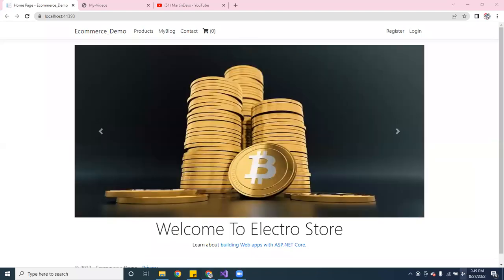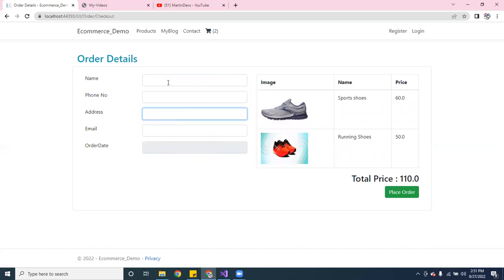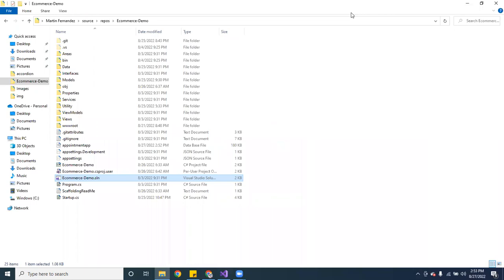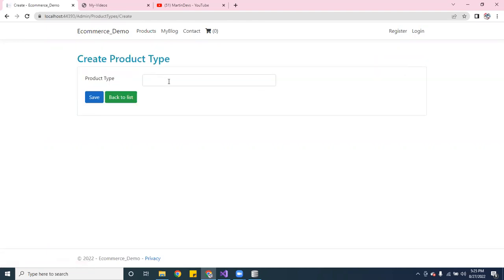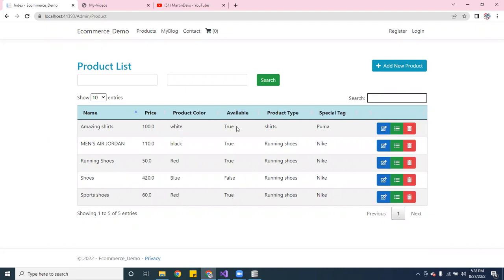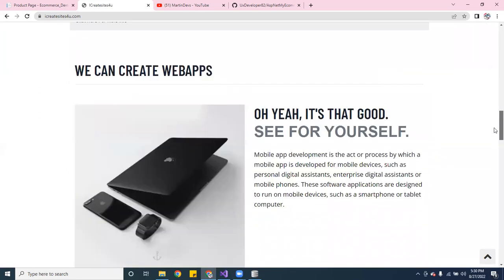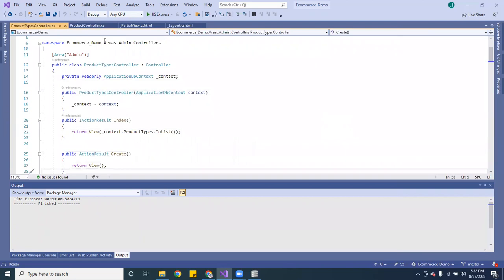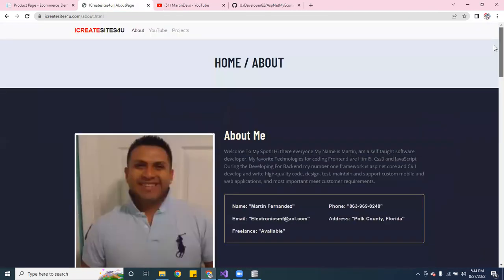How to Create a E-commerce Website in Asp.Net Core MVC (Net 5)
E-commerce website this is online shopping store for selling/buying products in asp.net core mvc
(Net 5)
we are going to cover :
1. Create New Project
2. Creating Models, Controllers & Views
3. Learning bootstrap
4. Incorporate alertify
5. Creating Shopping Cart
6. Creating Admin Panel for E-Commerce
7. Uploading New Products & Images
8. Middlewares & restricting Access To Admins
9. Adding Pagination to E-Commerce Website
10. Searching for Specific Products
11. Adding Admin control panel for products & order

🔨 Tools I used :
° ASP.NET CORE
° .NET 5
° Entity Framework Core
° SQLite